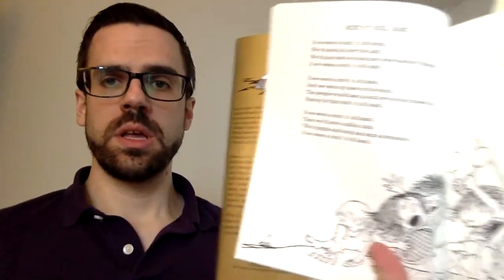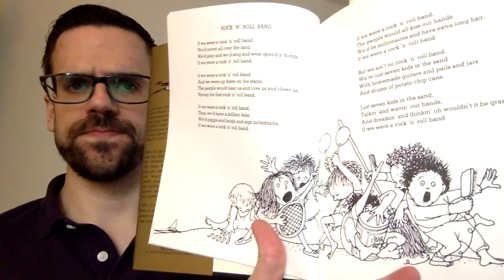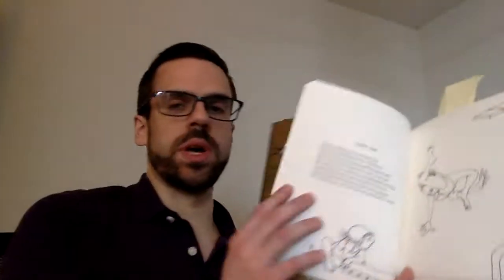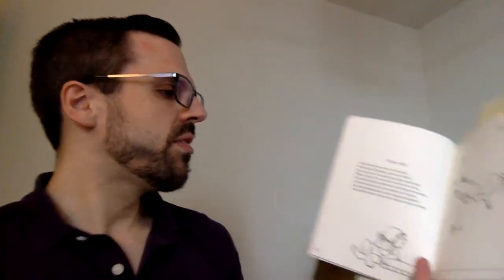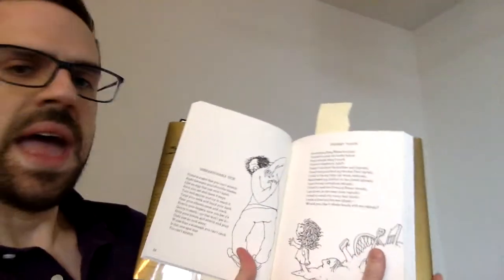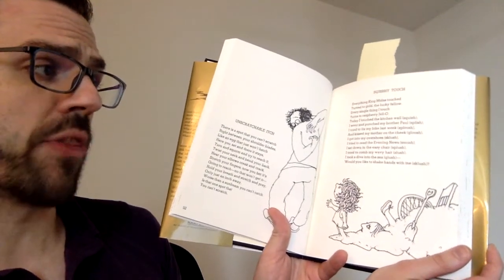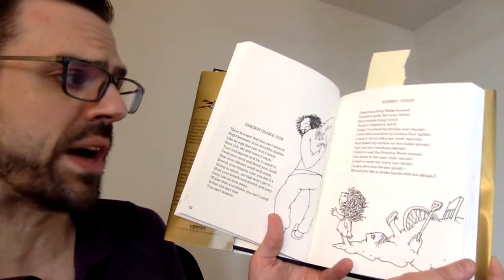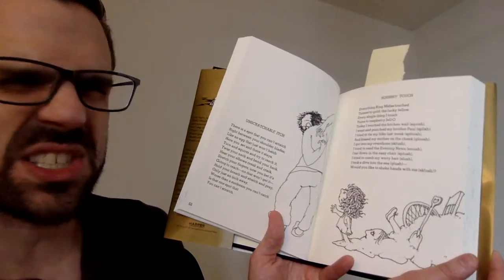A Light in the Attic, part 1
A few poems from "A Light in the Attic", written by Shel Silverstein.